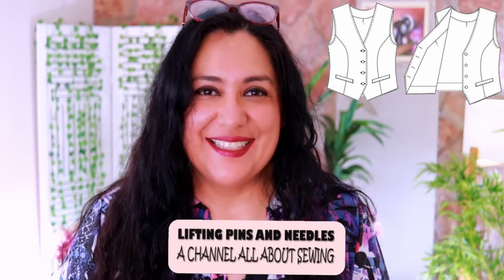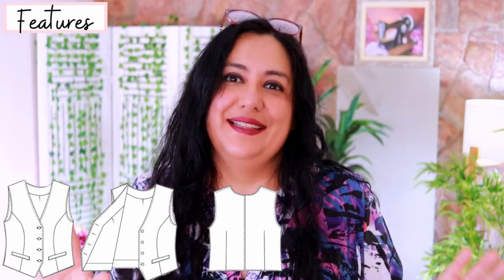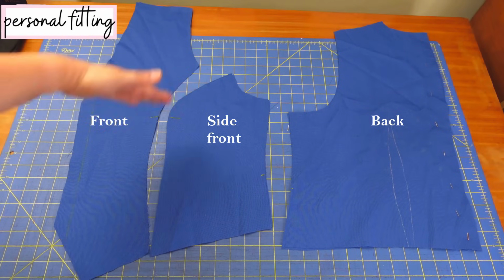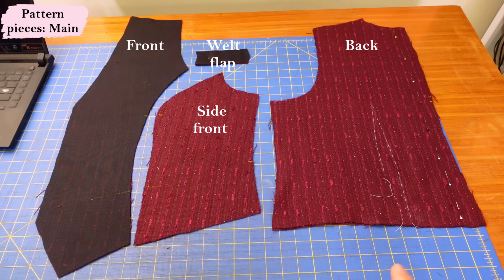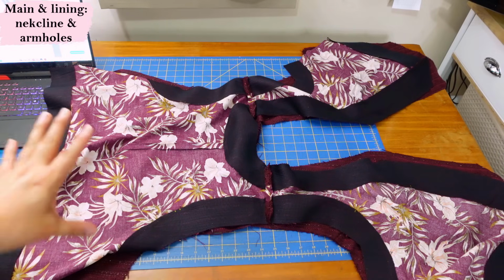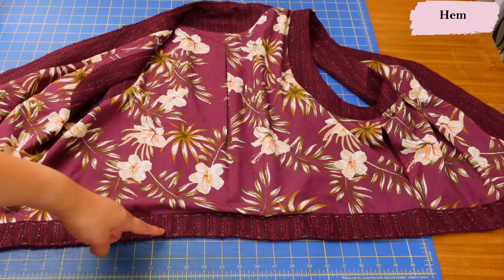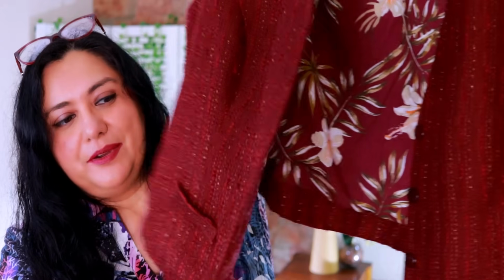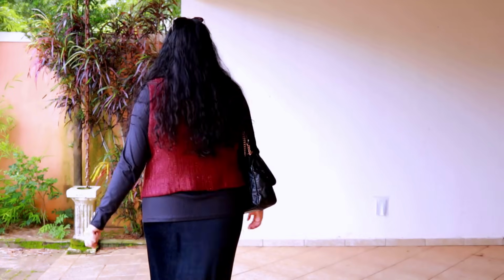Lined vest: Cutest classic. Pika Vest (Wardrobe by Me). Black Friday sales :)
The Pika vest from Wardrobe by Me is a classic and I made so many of these in the 90s! I'm glad this style waltzed back into my life after so long. This is a fun make and it's fully lined. The cute faux welt pockets are easy and look like the real deal and the princess seams give an amazing fit.

Join me for some fun sewing today.

Specifics:
*Size 18
*No fitting changes
*Wool/rayon/poly blend
*Cotton lawn lining

Let’s Connect!